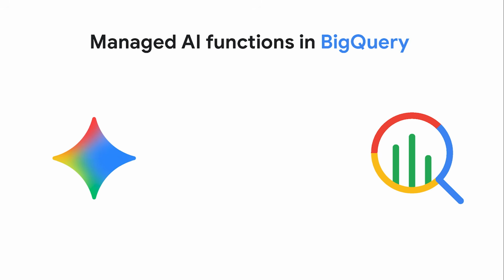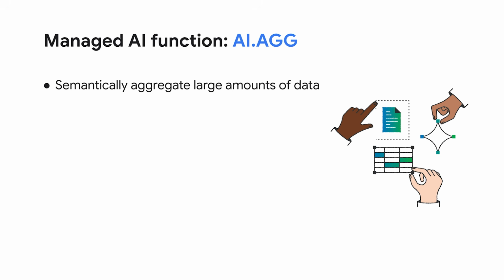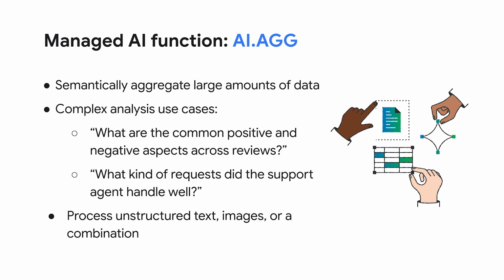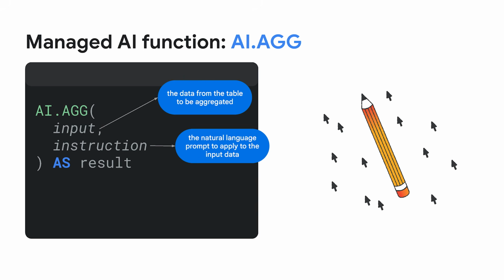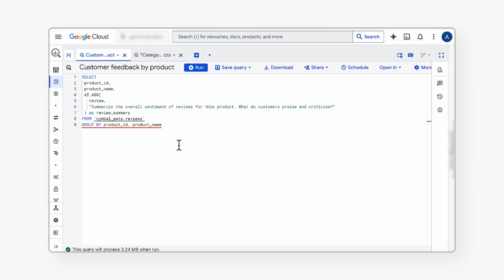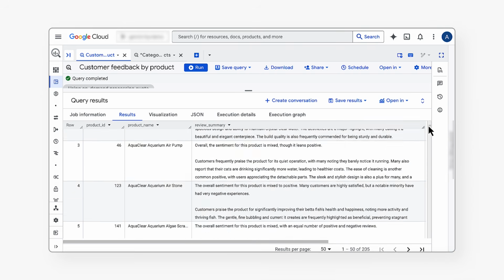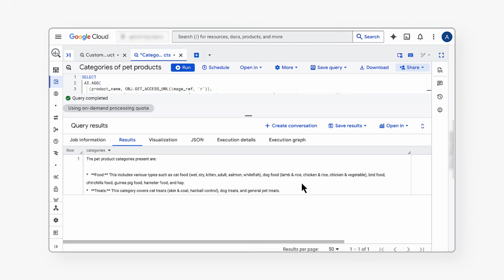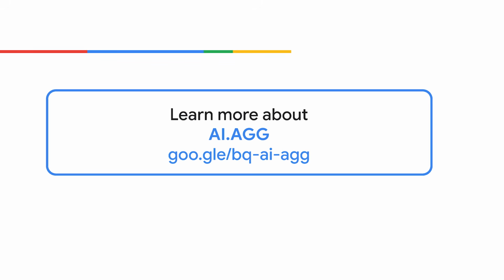Summarize millions of rows with one line of SQL: AI.AGG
Apply the reasoning capabilities of Gemini to your BigQuery data at scale with the new AI.AGG function. While standard AI functions work row by row, AI.AGG empowers you to step back and analyze the "big picture" by reasoning over entire groups of data using just SQL.

In this video, Thomas demonstrates how to use natural language instructions to summarize themes, identify sentiment trends, and analyze multimodal data (text and images) with a single line of SQL.

Chapters:
0:00 - Introduction to AI.AGG
0:16 - Why use AI aggregation?
0:57 - How AI.AGG works
1:18 - Demo: Summarizing text reviews
2:01 - Demo: Multimodal reasoning (text + images)
2:28 - Conclusion & next steps

Speaker: Thomas Anchor
Products Mentioned: BigQuery, Gemini